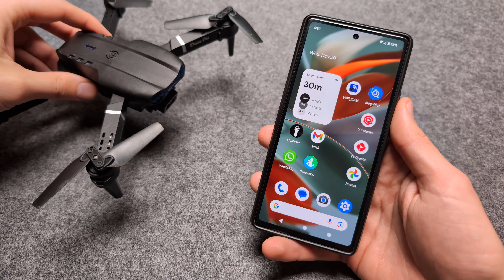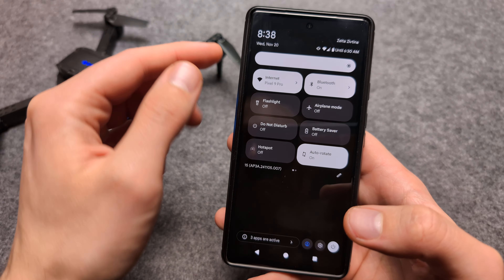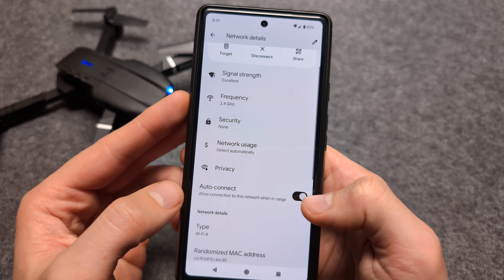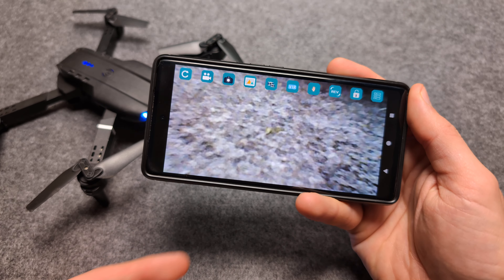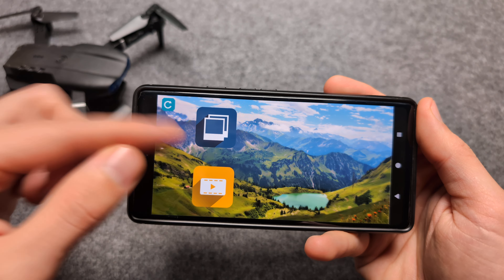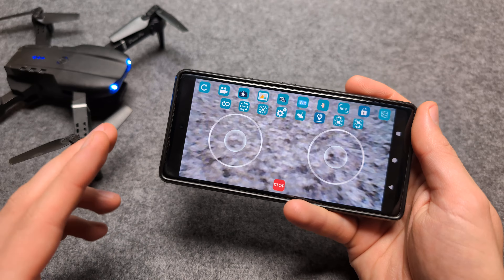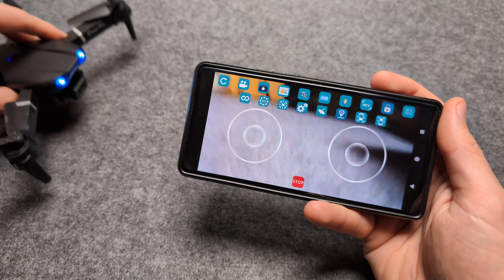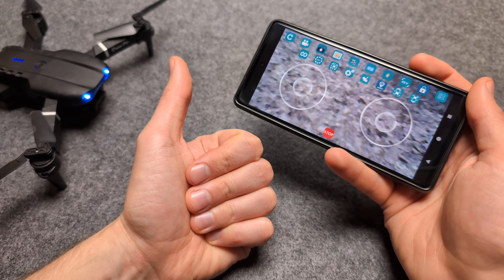E88 / E88 Pro Drone App - What App Does it Uses + Full Overview & How to Use it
Which app you need for E88 and E88 Pro Drone + How to Use it
You can get this Drone on Ali
This is the Exact listing I purchased mine from,